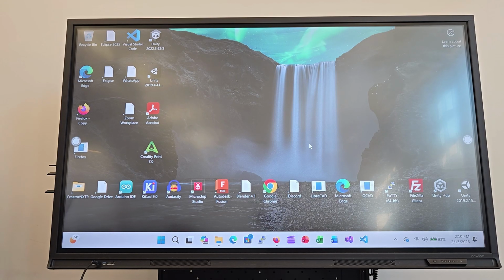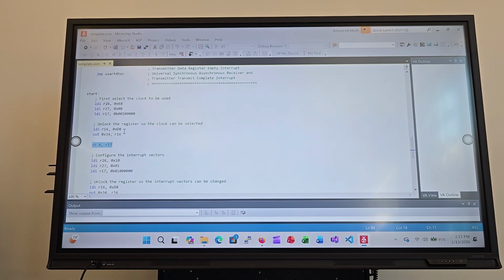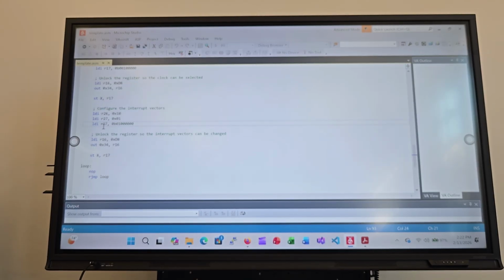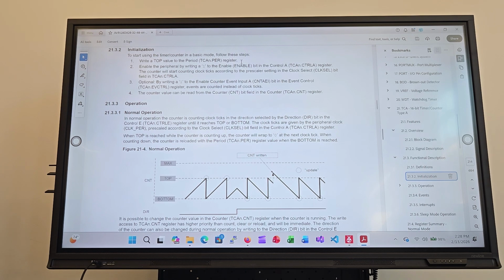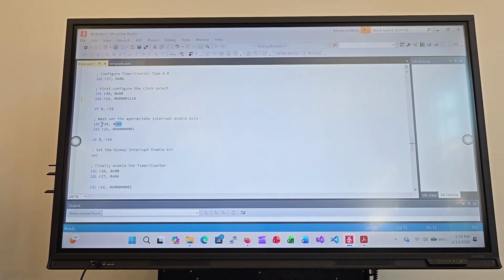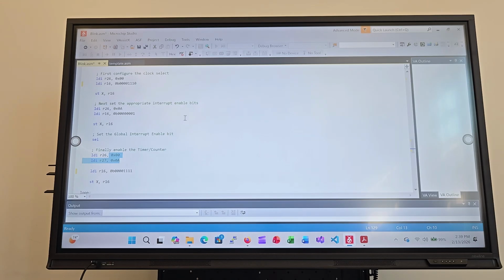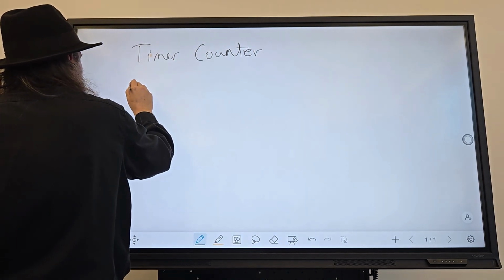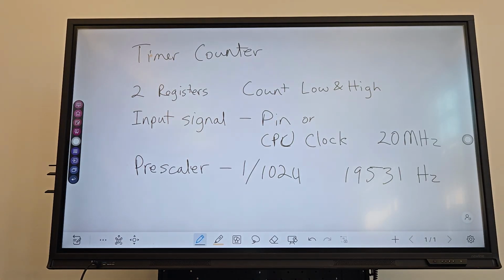Computer Organization Lecture 2-13-2026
In this lecture, we discuss the AVR assembly language.